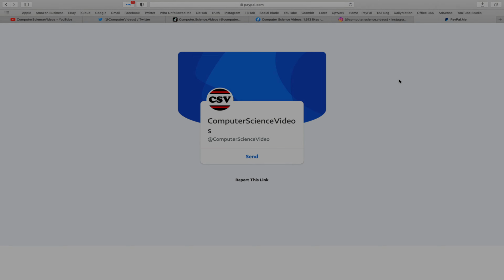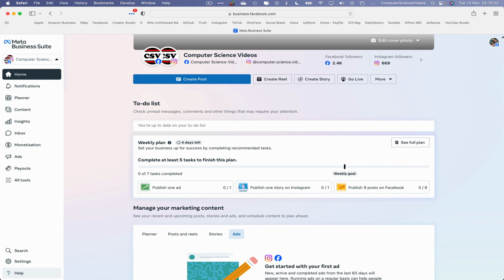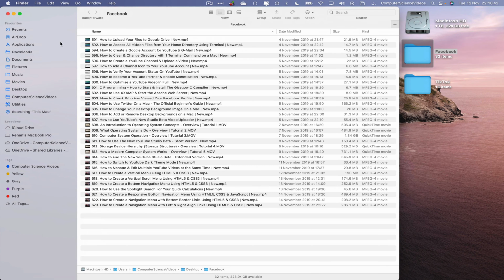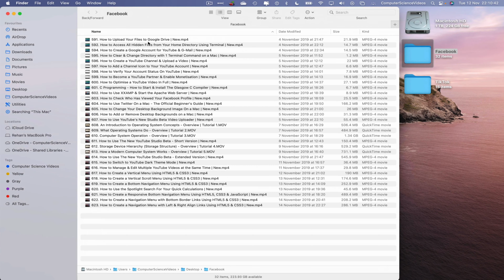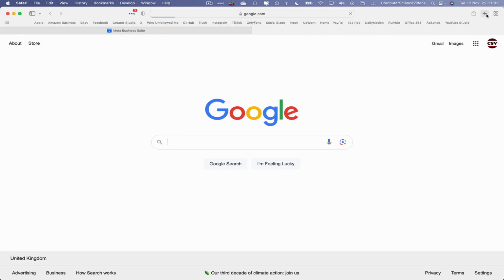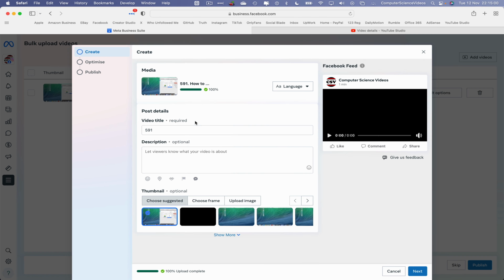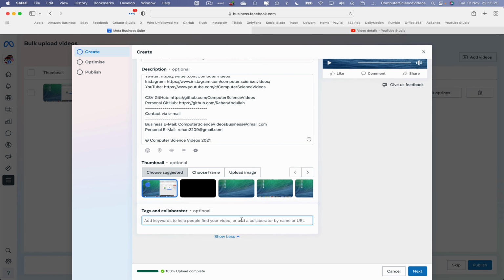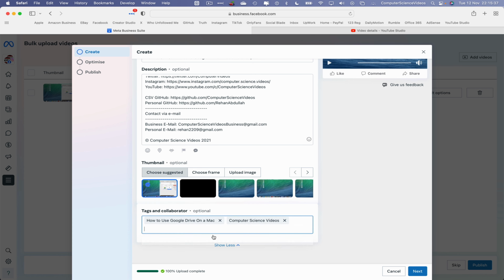How to SCHEDULE UPLOAD a Video To Facebook Creator Studio Using a Mac / Desktop Computer (2024)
How to SCHEDULE UPLOAD a Video To Facebook Creator Studio Using a Mac (2024)